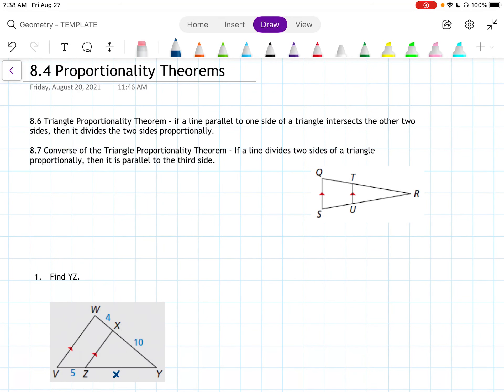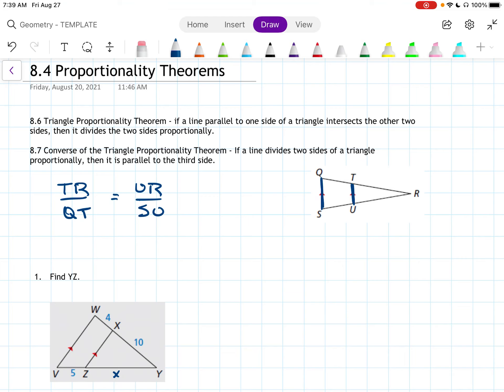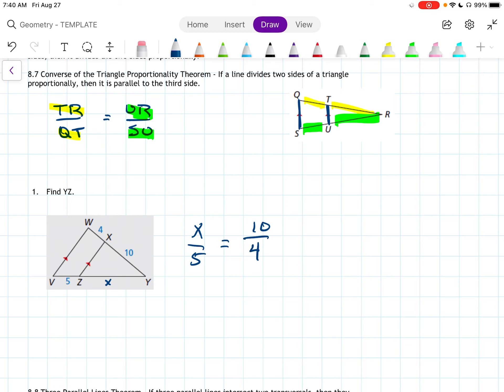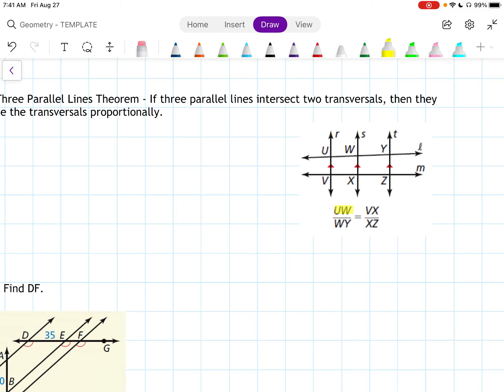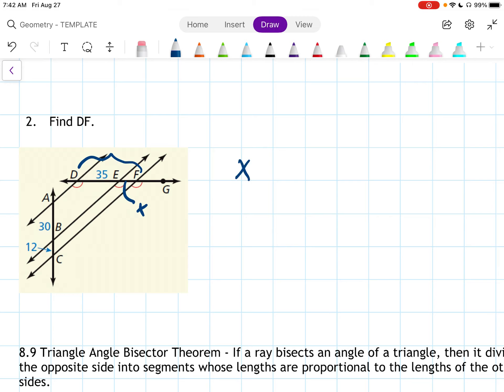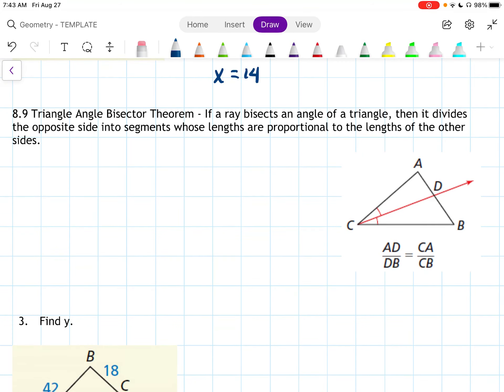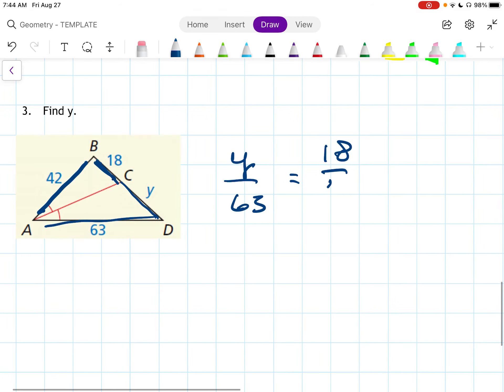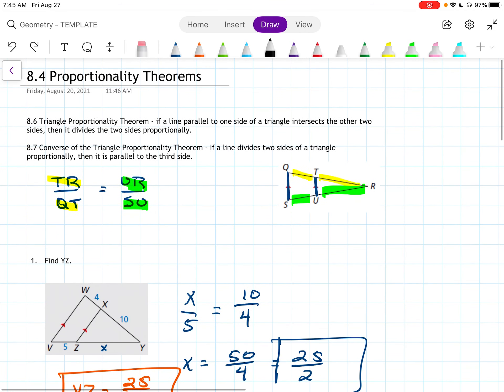8.4 Proportionality Theorems